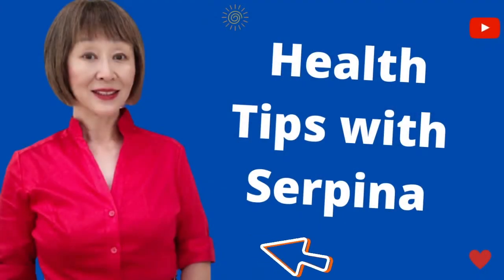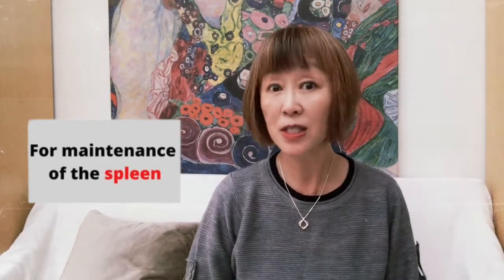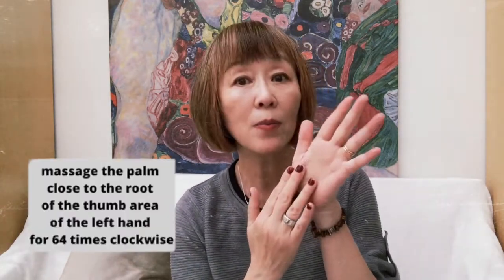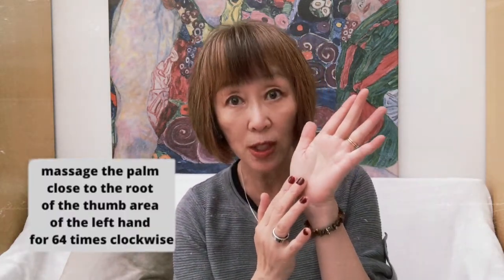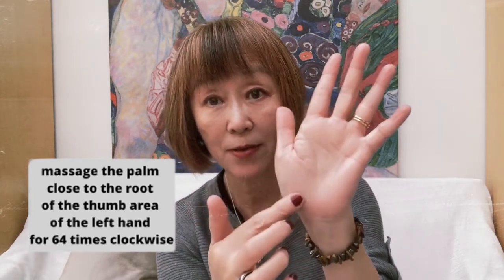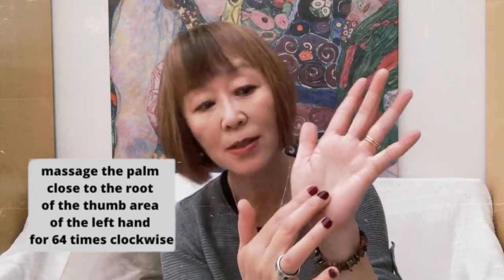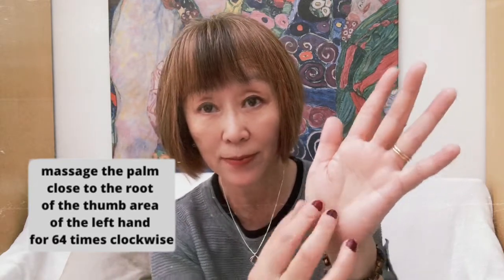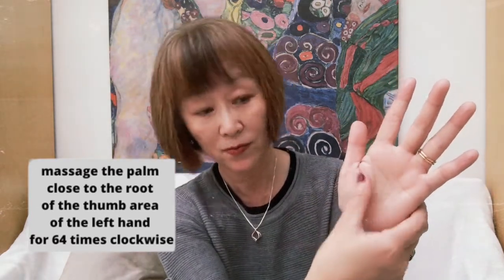Relieve stomach, spleen and liver problems by massaging your hands. 2022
Hi, welcome to Health Tips with Serpina

Regular massage of the hand which corresponds to the reflex area of the human body is a simple and effective way of self-care.

If your stomach feels uncomfortable, gently massage the middle of the left hand in a clockwise direction 36 times about half an hour before your meals. This can promote the secretion of gastric juices and digestive enzymes, so aiding digestion.

Half an hour after the meal, massage your left hand clockwise again, but with slightly more force for 36 times, which will stimulate stomach movement.

For maintenance of the spleen, this is also remedied by the left hand; lightly touch the palm close to the root of the thumb and massage clockwise 64 times - like I am doing now.

The corresponding reaction area for the liver is the same as for the spleen; the difference is that the action area is in the right hand; massage 47 times anti-clockwise; this is also good for people with eye problems.

In addition, often rub the back of the hand, which can make the spine extend freely, and also make cervical vertebra activity more flexible.

Please pass this information to your family and friends, let’s more people to benefit.

Health Tips with Serpina